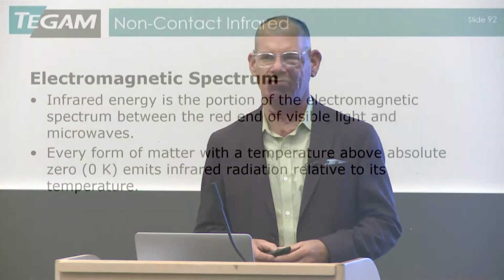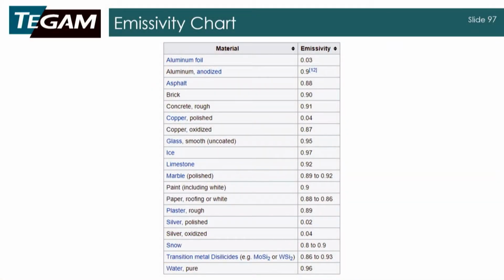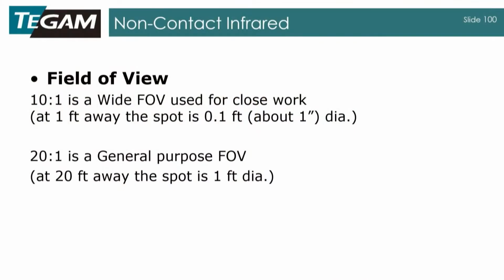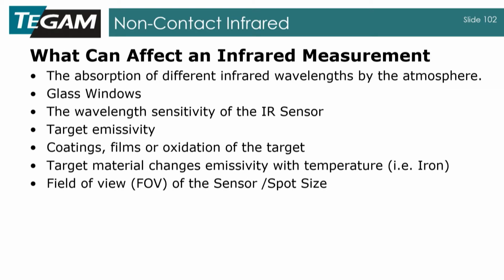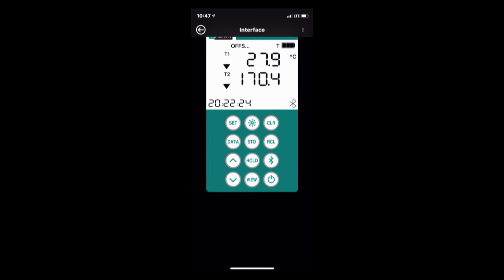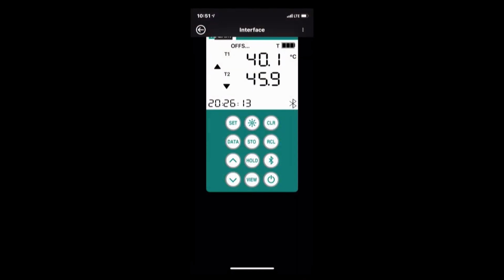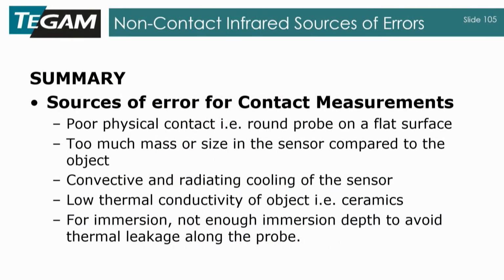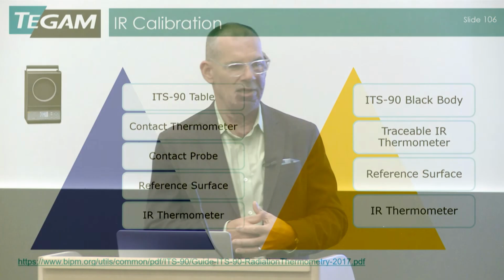Episode 9 - Intro to Thermometry Sensors, Instruments & Calibration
In this ten-part series, Adam Fleder and Richard Steiner review the types of temperature sensors and their relative strengths in thermometry applications, how probe design affects measurements, and how applications drive selection.

The considerations and challenges encountered when calibrating thermometers and temperature indicators will also be discussed along with practical means of verifying measurement system accuracy. Finally, a general overview of IR thermometry will be covered.

Learning Objectives:

1. Select suitable temperature sensors for their application

2. Properly calibrate sensors and instruments in various environments

3. Avoid common mistakes in temperature calibration

Adam Fleder is the President of TEGAM, Inc. and has a BSET degree from The University of Akron and MBA from Case Western Reserve University. He has 32 years of experience in the development of production test and ATE systems for Broadcast TV, Radar, Industrial Automation and Instrumentation applications.

Richard Steiner recently started as an application engineer at TEGAM. He brings with him a decade of experience in measurement systems and data acquisition techniques. His past projects include work for NASA, Lockheed Martin, The Department of Defense, and The Department of Energy. He is currently pursuing an undergraduate degree at Cleveland State University with plans to master in electrical engineering.